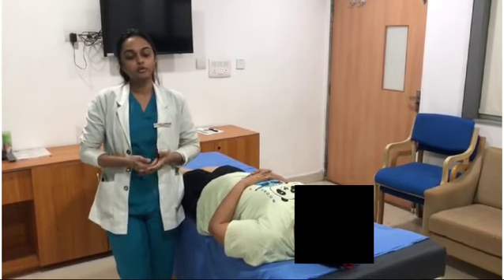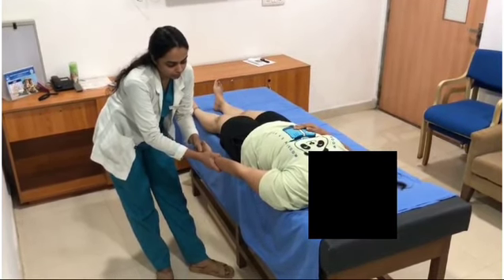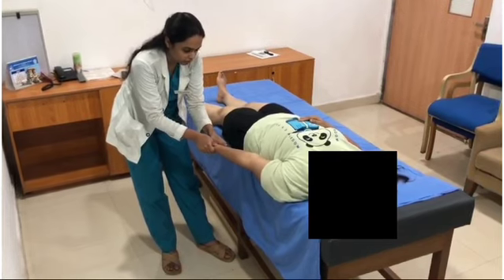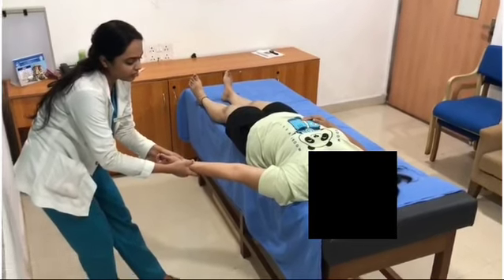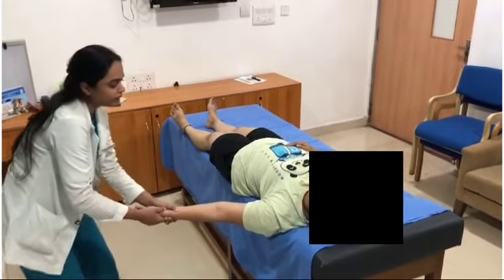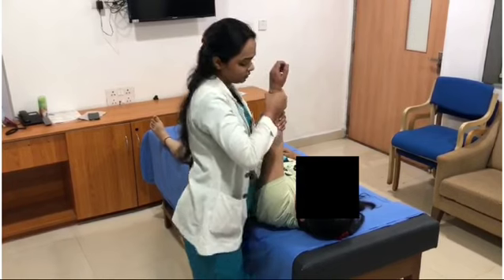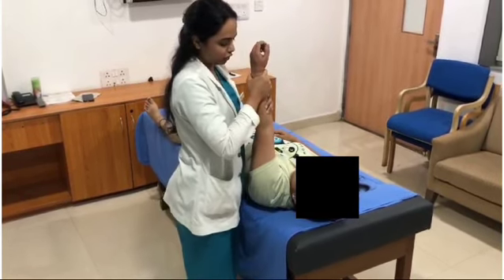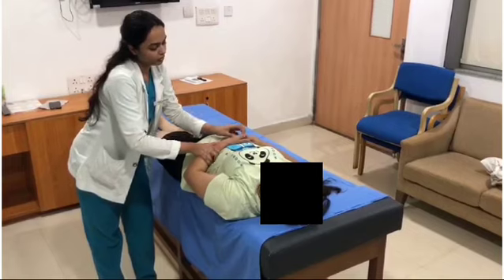Upper quarter arm pull technique 1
Upper quarter arm pull technique 1@kaherinstituteofphysiother8333